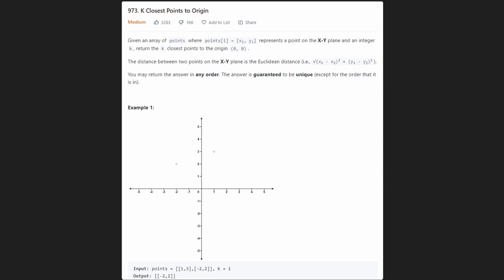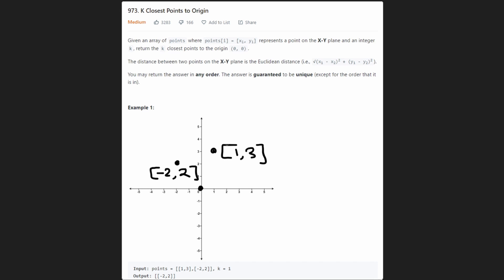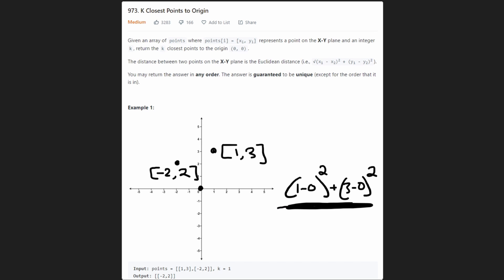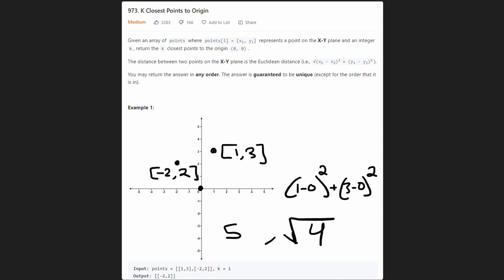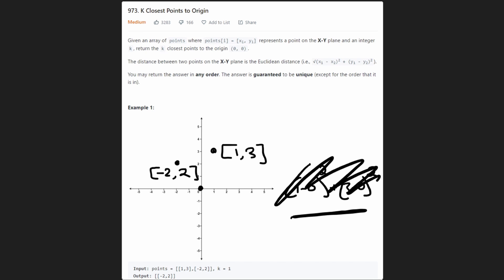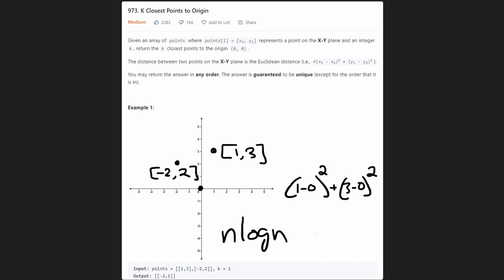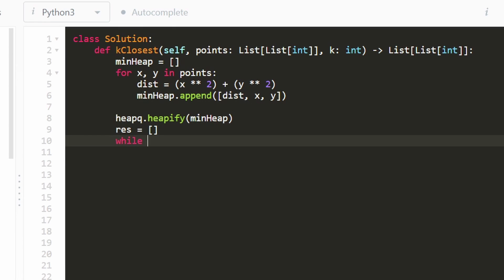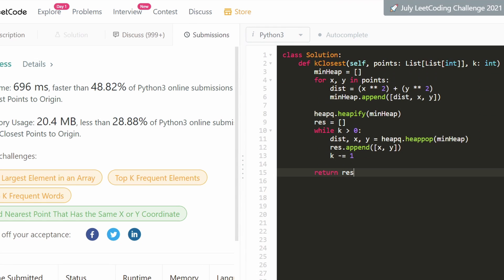K Closest Points to Origin - Heap / Priority Queue - Leetcode 973 - Python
0:00 - Read the problem
4:23 - Drawing Explanation
7:00 - Coding Explanation